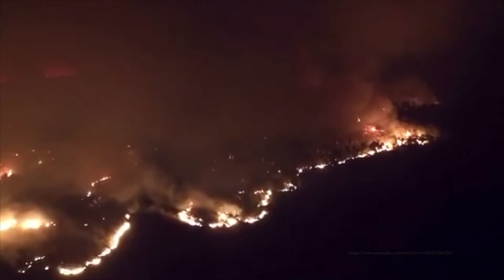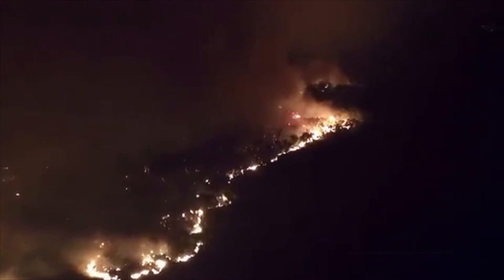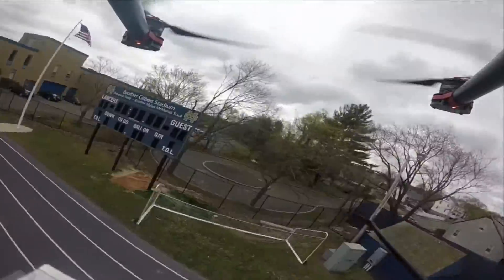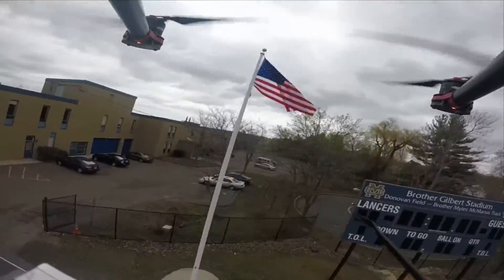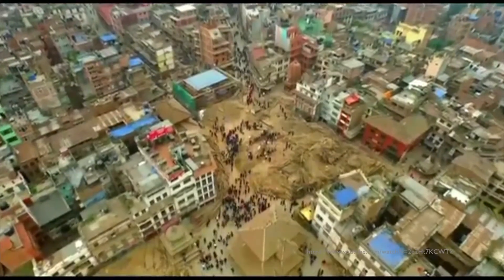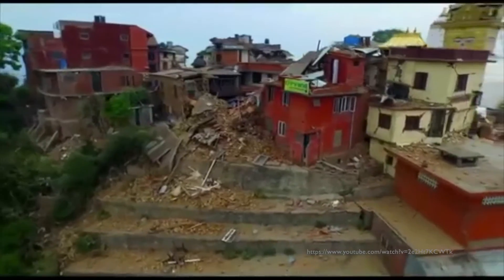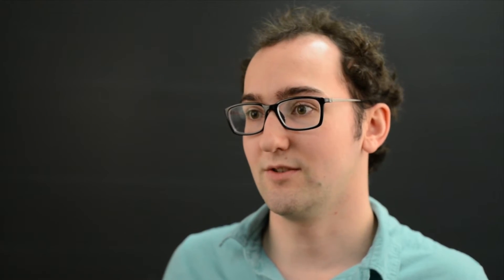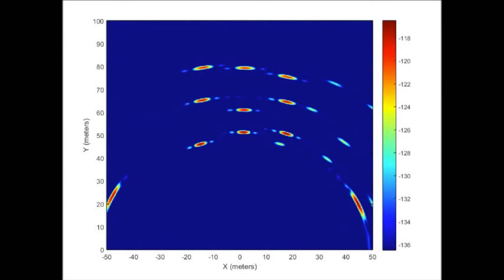Synthetic Aperture Radar for Unmanned Aerial Vehicles: Blue Team 2016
Blue Team 2016
Ian Fletcher, Aaron Forrest, Norihito Naka, Joshua Pfosi,
Amanda Savage, Jonathan Tsai, Colin Watts

Synthetic Aperture Radar for Unmanned Aerial Vehicles
This project focuses on the synthetic aperture radar (SAR) imaging technique and its application on a drone. The main goal of the project was to create a high-resolution 3D SAR image of an object using a drone flying in a 2D aperture. Since various military, surveillance, and humanitarian aid operations require essential information regarding the landscape and environment, a SAR-equipped drone is an effective solution for imaging terrain unreachable by larger imaging platforms.

Over the course of this project, a high-resolution 2D image of a scoreboard was successfully created. Additionally, a gradient descent algorithm was implemented in place of the original brute force algorithm, and a differential GPS system was integrated into the system. Also, there were many legal issues that significantly impacted the progress of this project, so it was important to plan ahead to work around these obstacles. Regarding the future of this project, there are several areas that can be significantly improved upon. The GPS subsystem requires Real Time Kinematic (RTK) lock to obtain accurate GPS data, but the drone was often unable to maintain this lock, thereby having a negative effect on the resulting image. Since the original objective was to create a high-resolution 3D image, this goal should continue to be pursued in the future of this project.